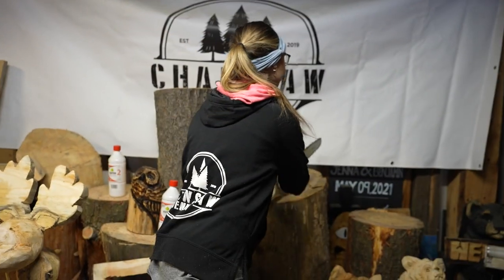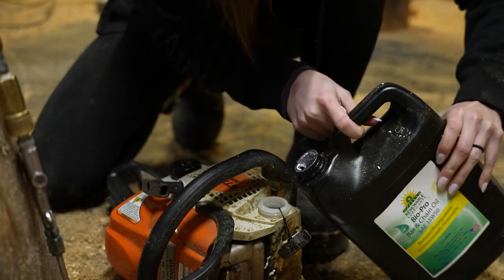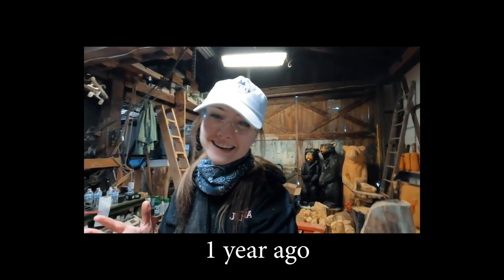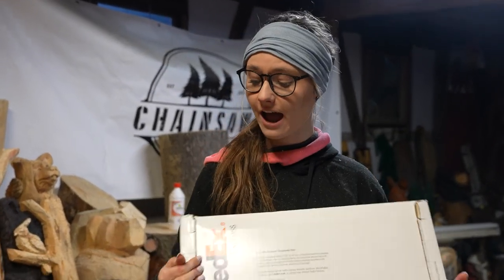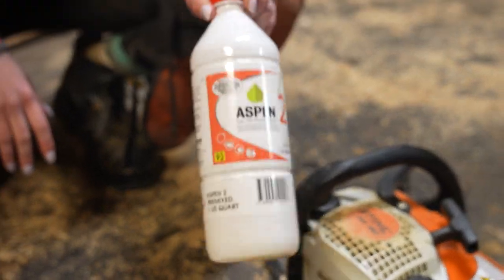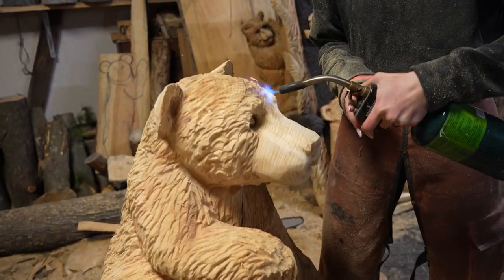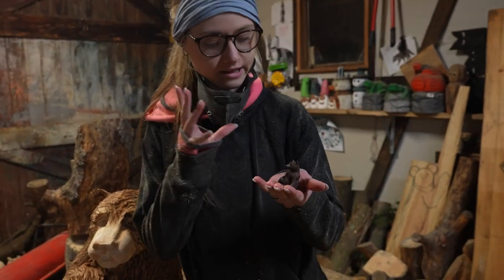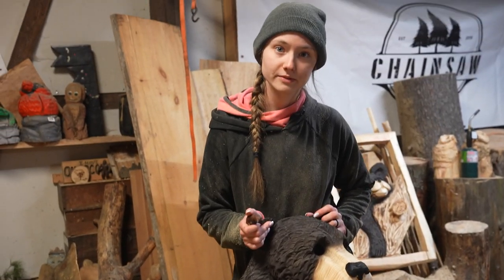Carving a Leaning Bear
Here is Part two of my Hobby Lobby bear carving! Come with me on this video to see how I searched to find the right chops to finish this bear, while enjoying every moment and surprising moments along the way.